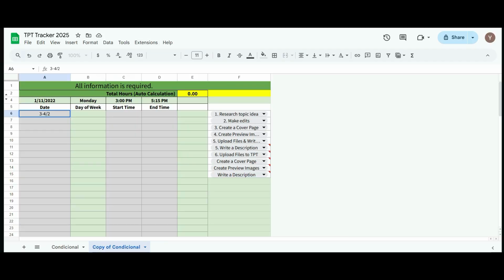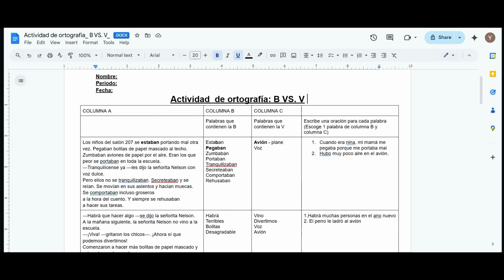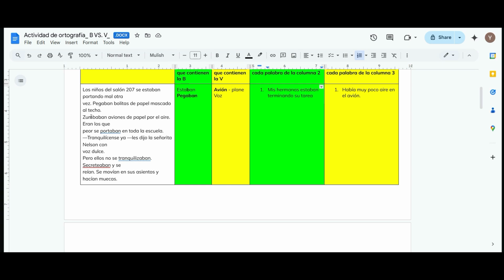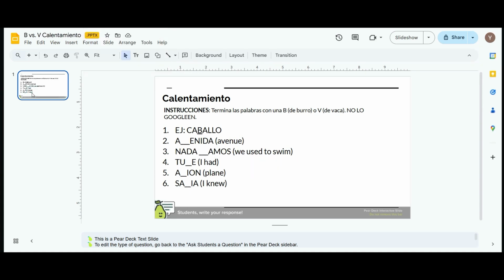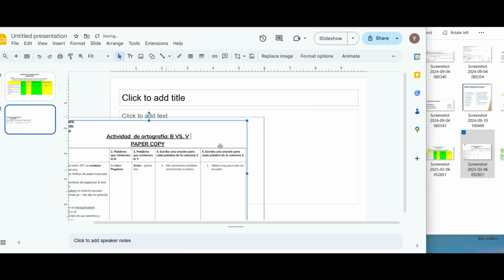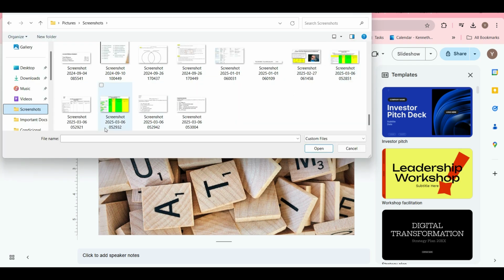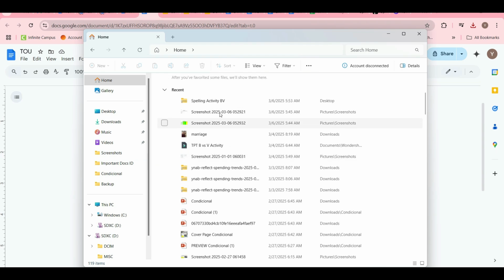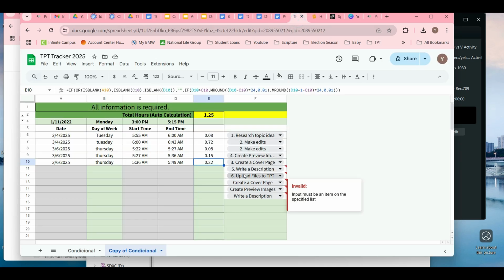Step-by-step TPT digital product | TPT Journey | Former Spanish Teacher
I'm happy to be back! I hope to post once a week. Let me know if there are any teacher-related topics that you would like to discover.

In this video, you will see a step-by-step process of creating a digital product (in this case a bundle) for Teachers Pay Teachers (TPT). I started TPT when I got pregnant but I have not been consistent in uploading documents ever since I gave birth last March.

Feel free to make a copy of the TPT tracker I use to track my time. I am a stay-at-home mom and these trackers allow me to track my time on each task. It helps me to be more productive when I track the time for my tasks (it kind of works like a time card lol).

⇨ How to Manage Your Time as a Teacher So You Don't Have to Take Work Home